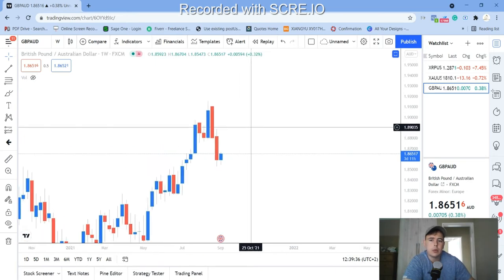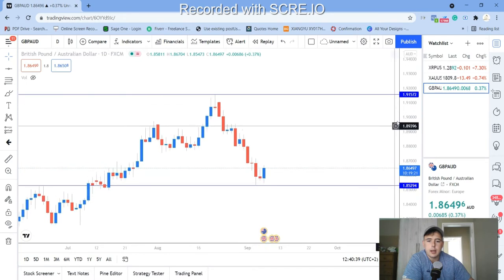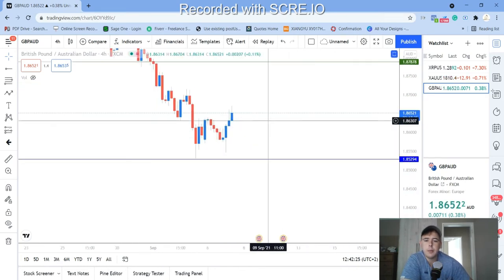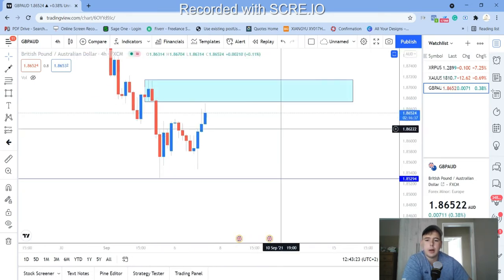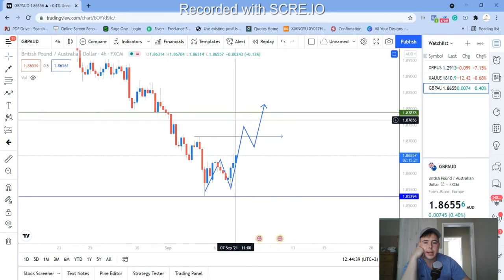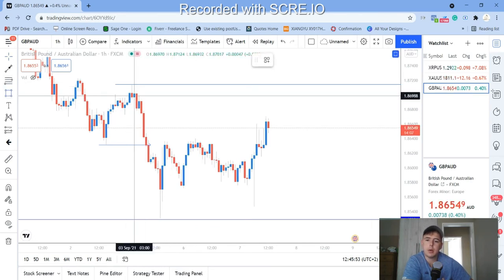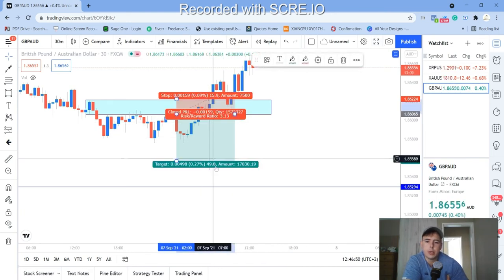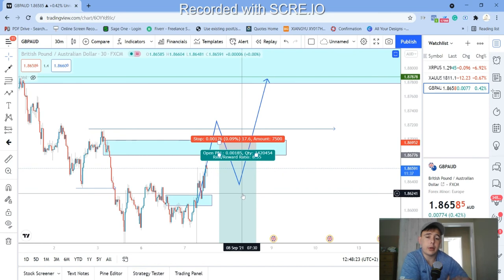GBP/AUD Weekly Analysis And Potential Trade Setups | STILL BEARISH!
Are you interested in learning how to trade the markets like a professional?

Get Complimentary Access to The Fundamentals of Trading Course valued at $97

Click this link, fill in a short form and you will have complete access to the course

This course will give you the basics of understanding the markets and fundamentals of trading!!!
Lessons are in easy to follow videos and PDFs…

(Warning: This course is not going to be free for long!)

Also join our Telegram group for daily analysis and trade set ups

Our Facebook community is where we share ideas and setups with each other and help each other in the right direction as a community